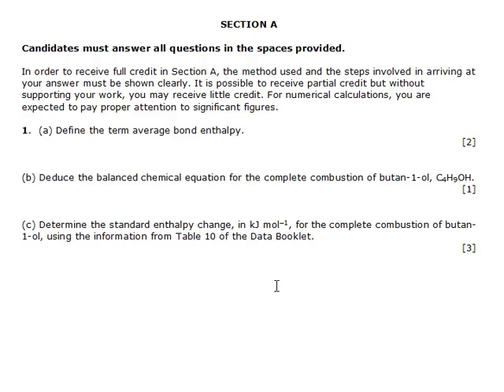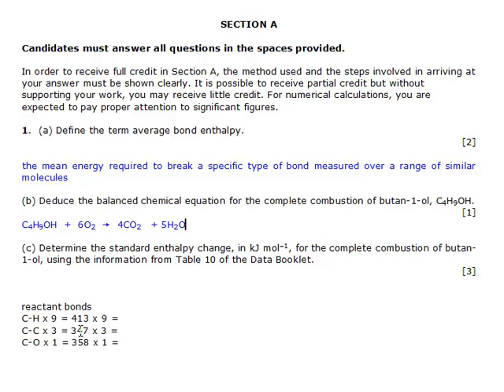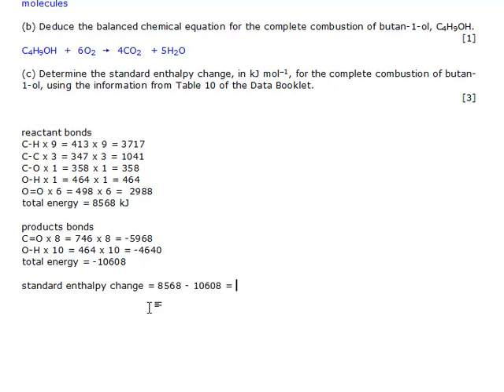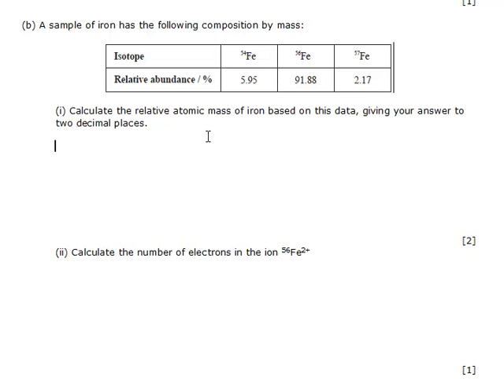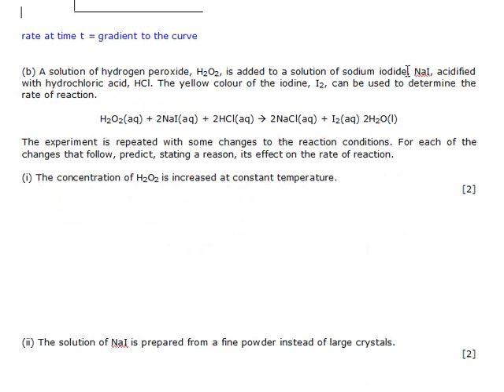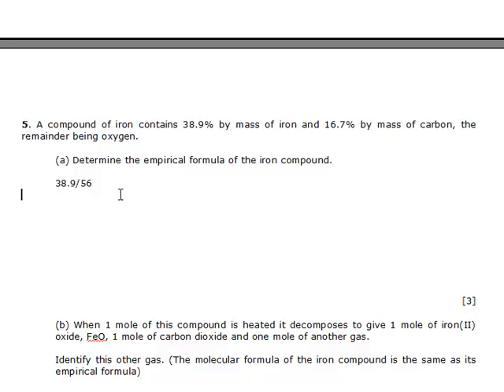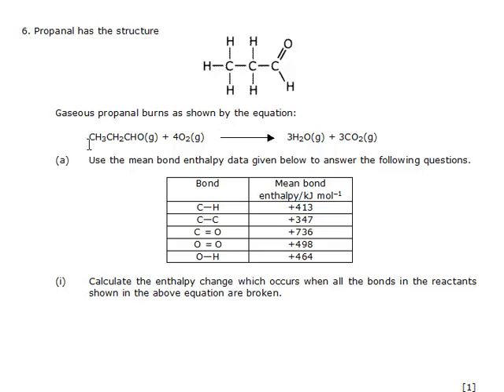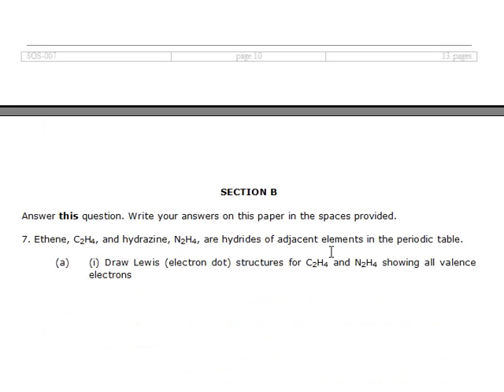IB11 SL2A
IB year 11 SL exam on stoichiometry, atomic theory, periodicity, energetics, structure and bonding and kinetics (part A)